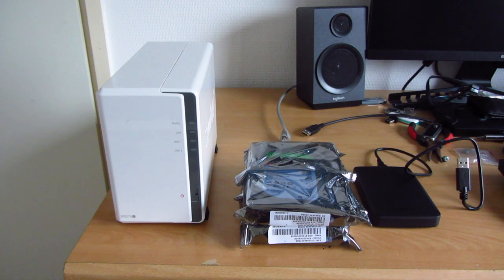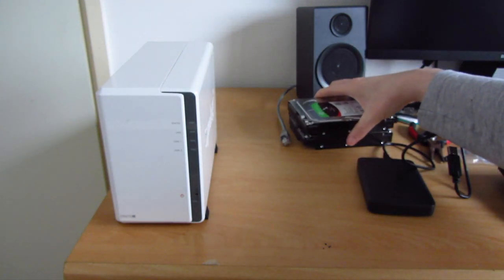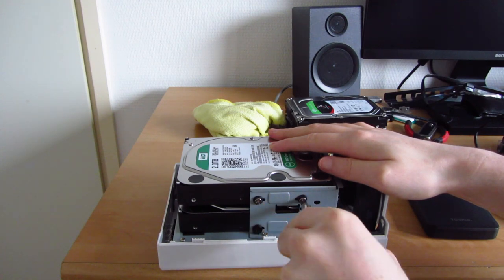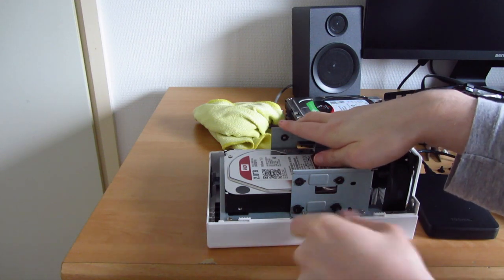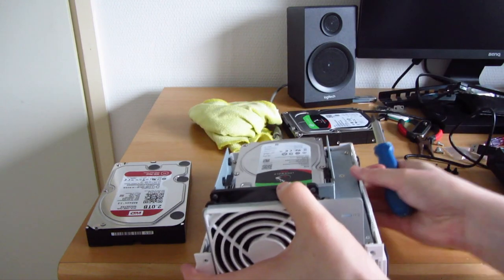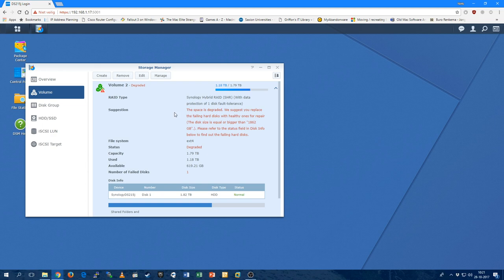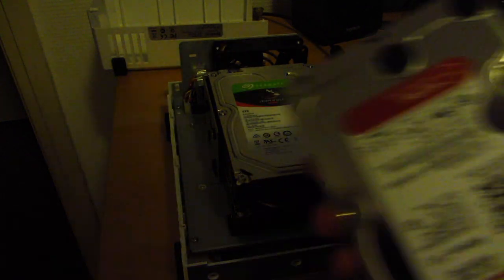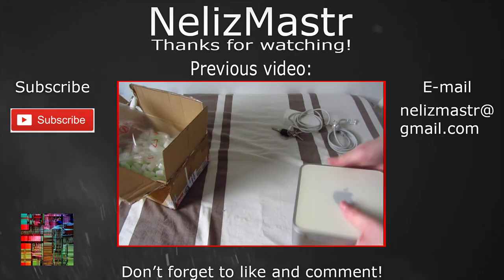Synology DS215j Upgrade - Seagate Ironwolf 4TB Drives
The NAS was filling up pretty rapidly and with the current HDD prices being quite favorable, I grabbed two Seagate Ironwolf 4TB drives to upgrade my mix-and-match RAID1 2TB setup in my DS215j.